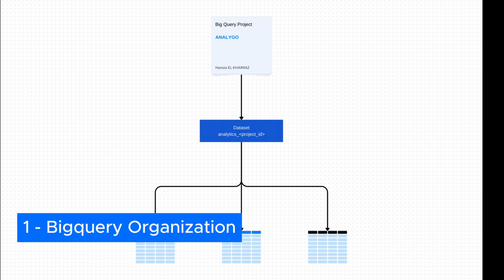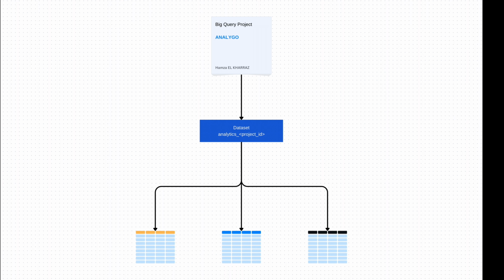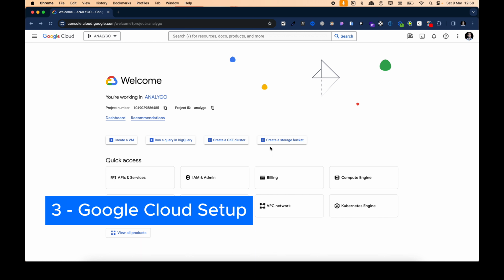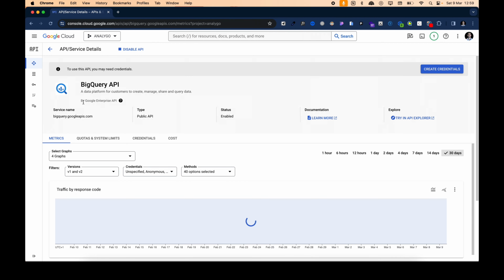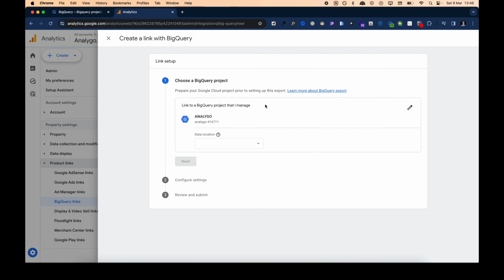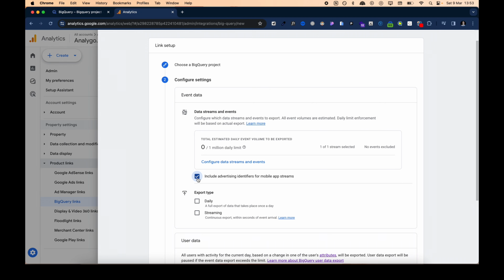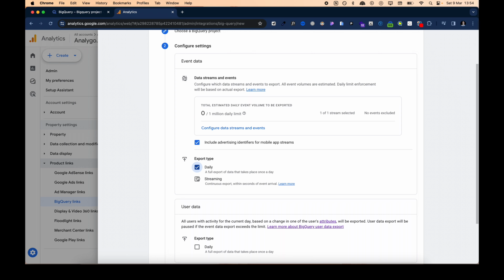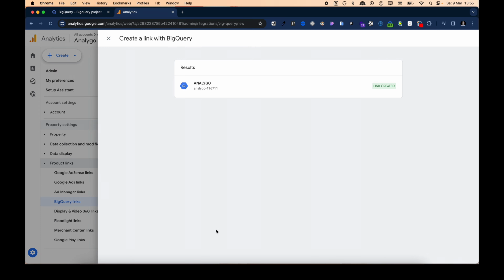Export GA4 Data To BigQuery: Step-by-step Guide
GA4 BigQuery Export Guide [2024]

Song: Palm Springs
Artist: Kia